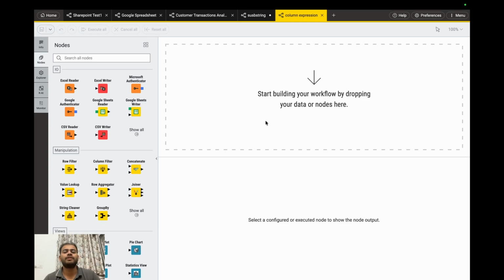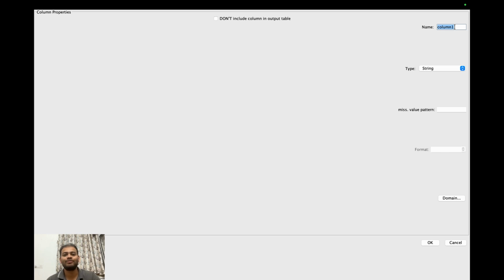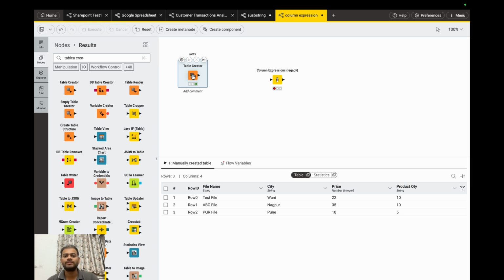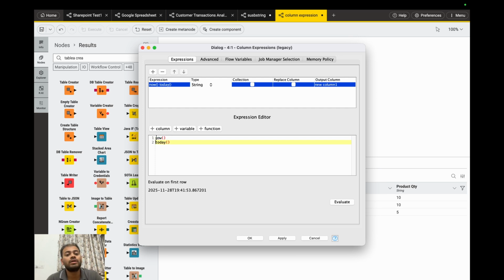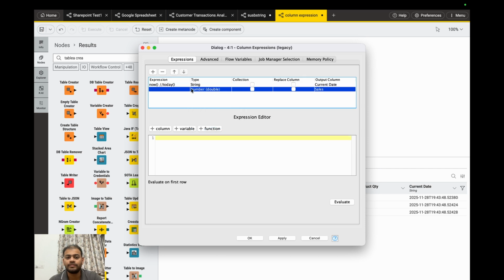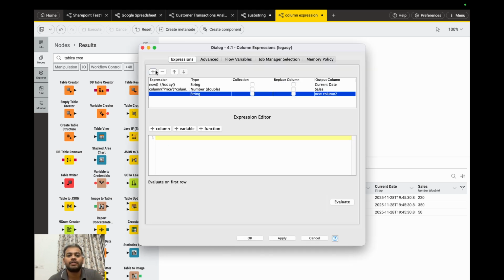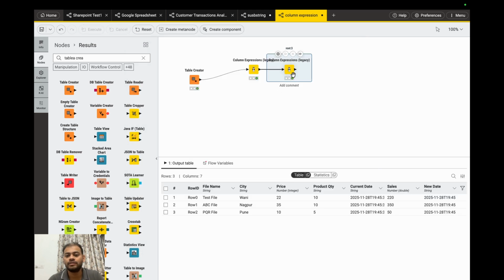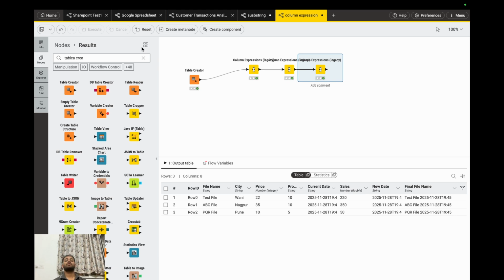How to Use Column Expression Node in KNIME | Ultimate Formula Calculation Tutorial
Learn how to use the Column Expression Node in KNIME to perform powerful formula calculations and transform your data efficiently. In this step-by-step tutorial, I’ll walk you through the complete process of applying expressions, writing custom formulas, handling multiple conditions, and simplifying complex data transformations using this essential KNIME ETL tool.

Whether you're a beginner or an intermediate KNIME user, this video will help you boost your workflow and make your data processing much faster and cleaner.

What the Column Expression Node is

How to create new columns with expressions

How to apply formulas, functions, and conditions

📁 Helpful For

✔ Data Analysts
✔ ETL Developers
✔ KNIME Beginners
✔ Anyone working with data transformation

📣 Don’t Forget

If you want, I can also generate monetized tags and thumbnail text ideas for this video.